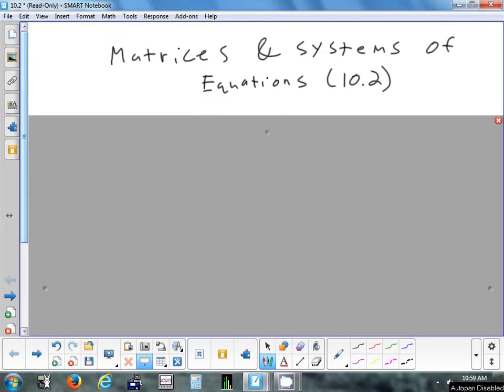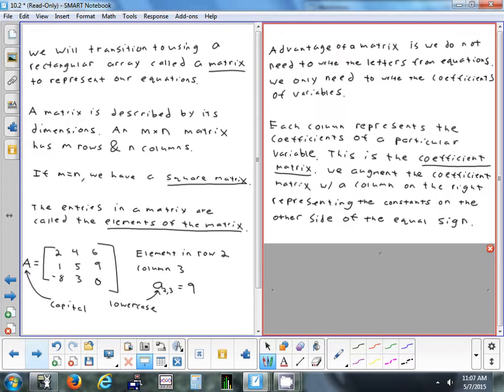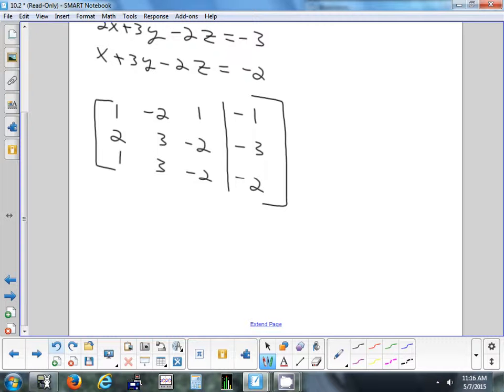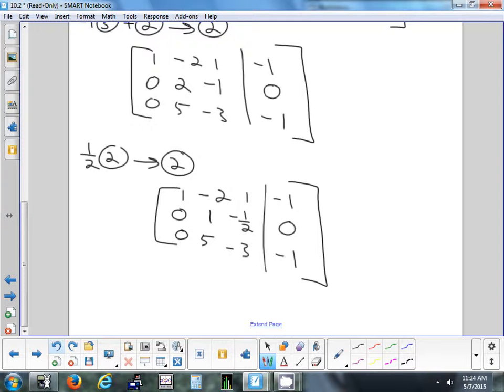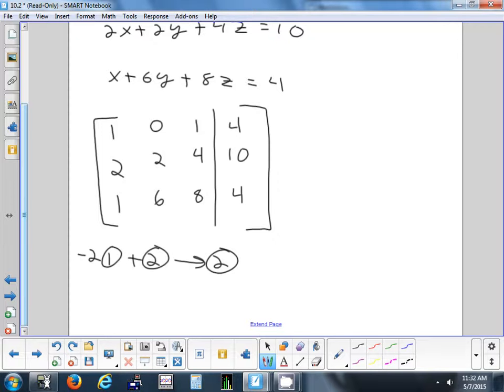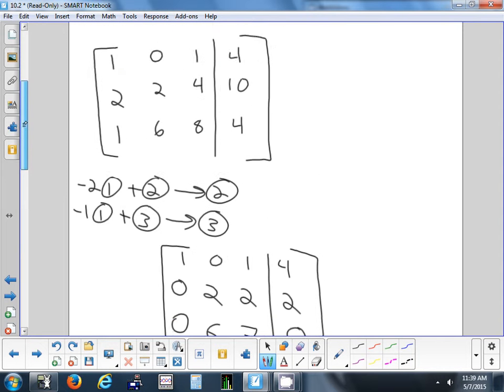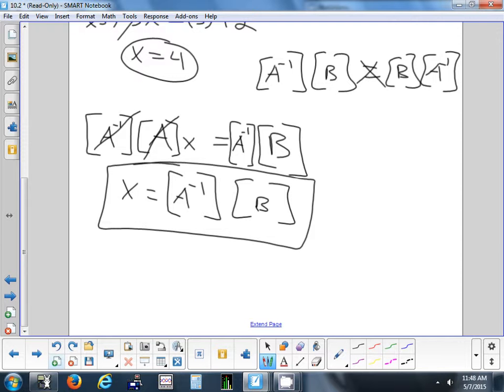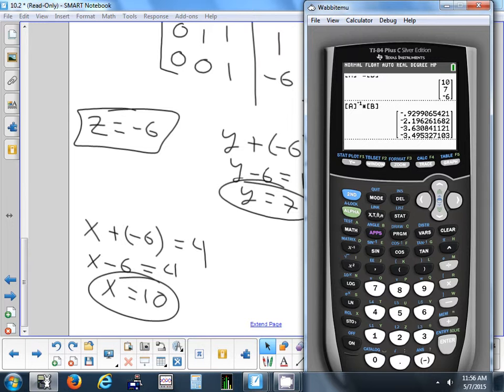10.2 Matrices & Systems of Equations 5-7-15